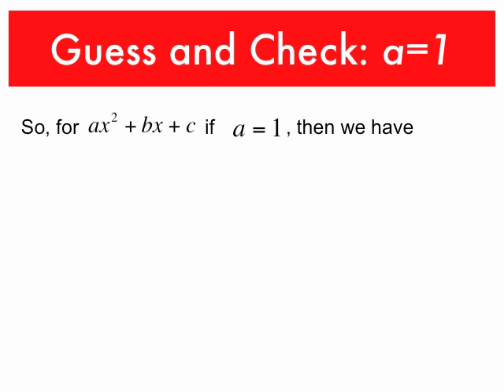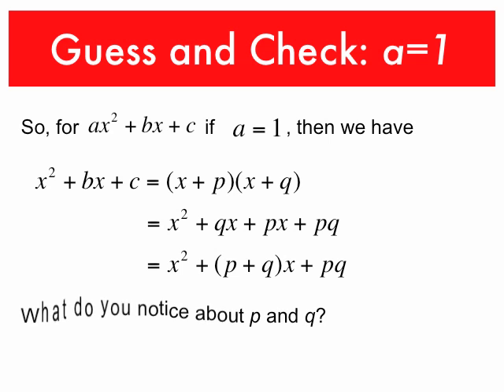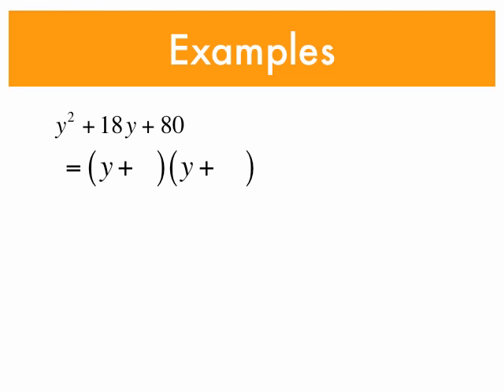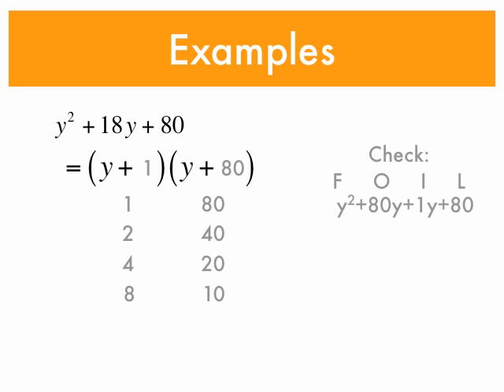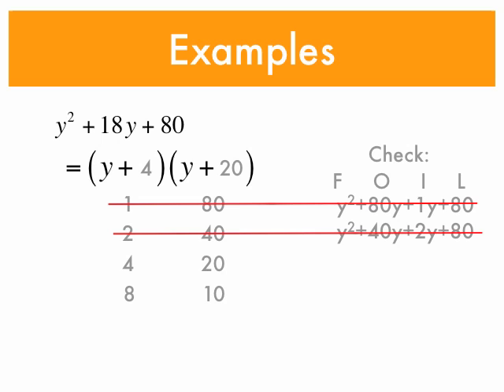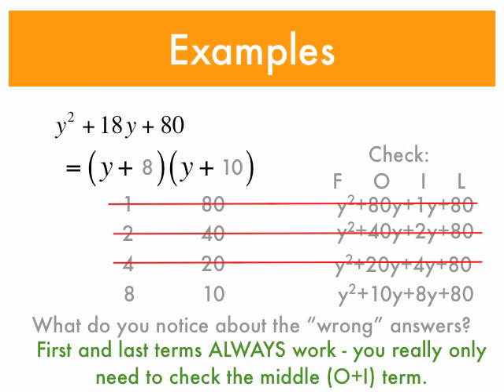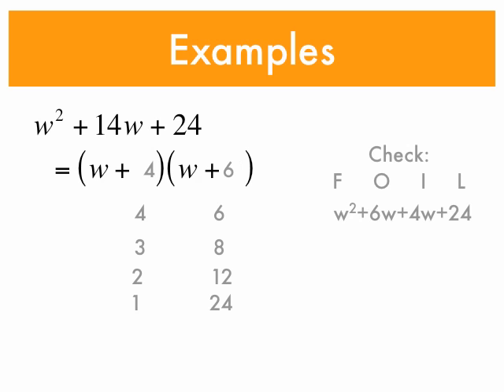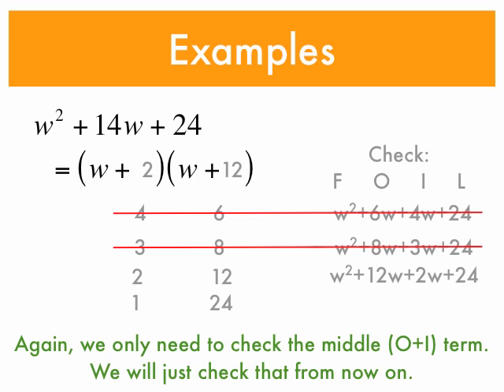23 A Factoring Guess and Check Easiest